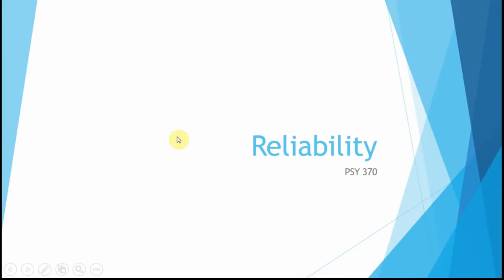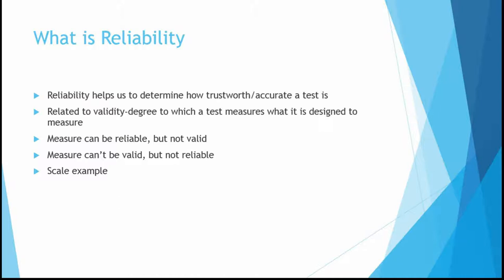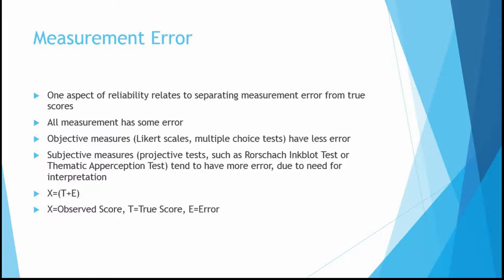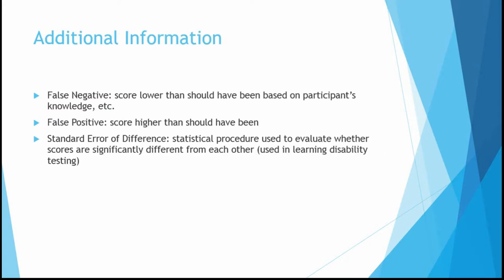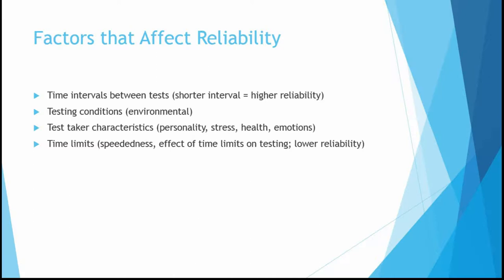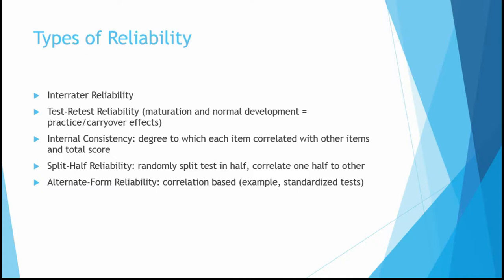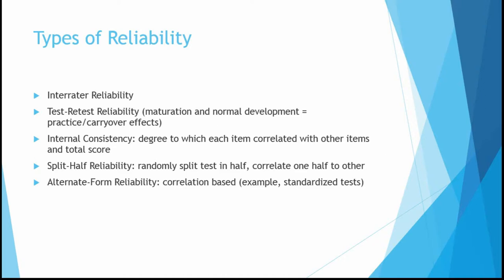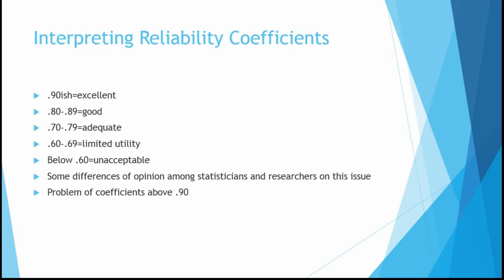PSY 370 Lecture 2 Reliability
Reliability